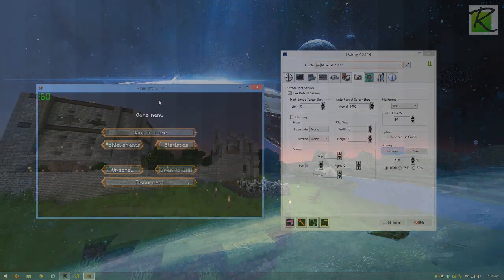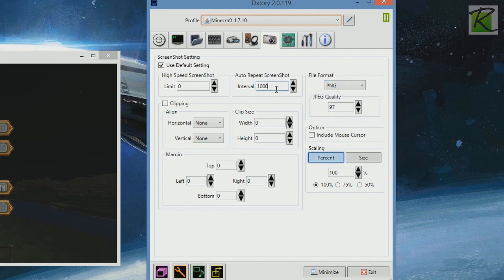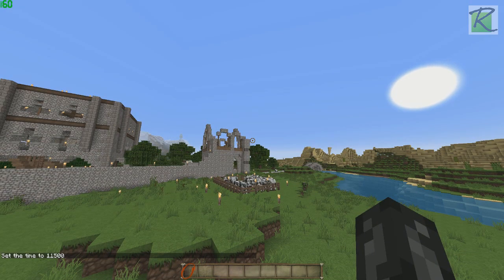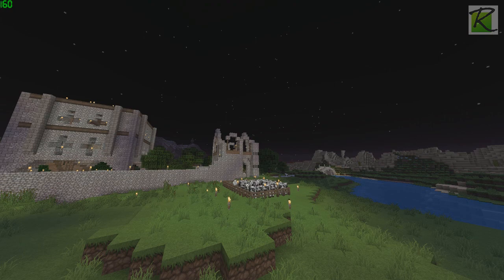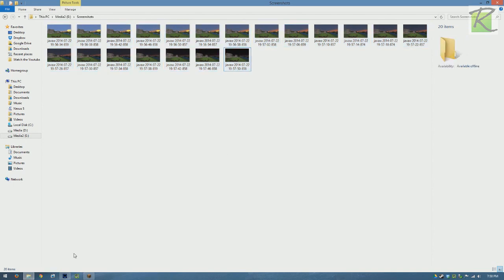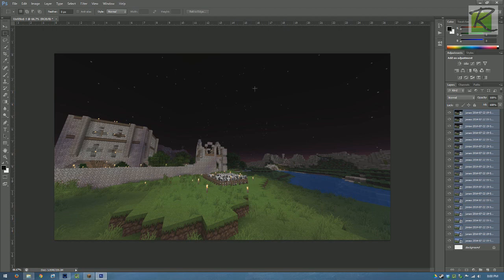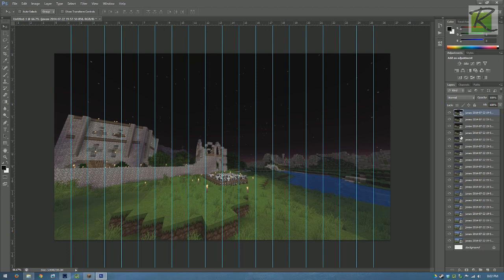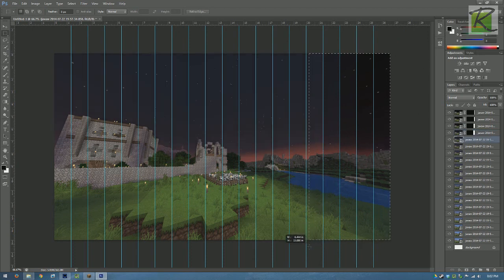Tutorial: Creating Time Lapse Slice Segments Images (in Minecraft)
In this tutorial I'll explain how to create images that are sliced up vertically with different stages of a sunset. I'm not sure about the real name for this type of image, but it's like a time-lapse slice image. From left to right you can see time progressing as the sun sets and it gets darker.

For this particular example I do it in Minecraft, but of course it's possible in other situations such as real life. The tools I use are Photoshop for editing, and Dxtory to capture screenshots in Minecraft.